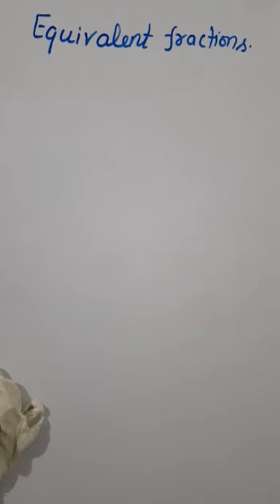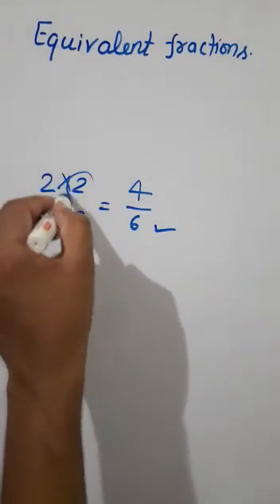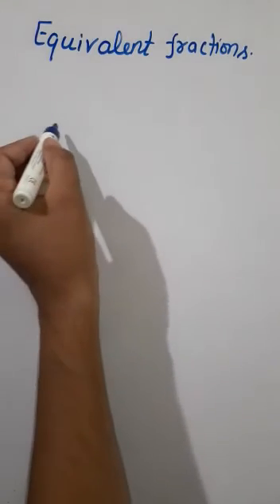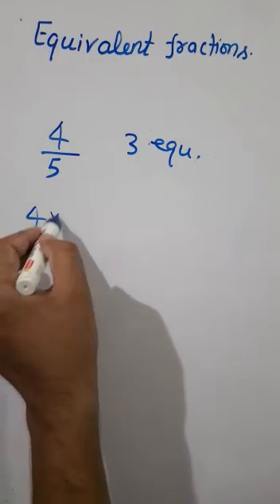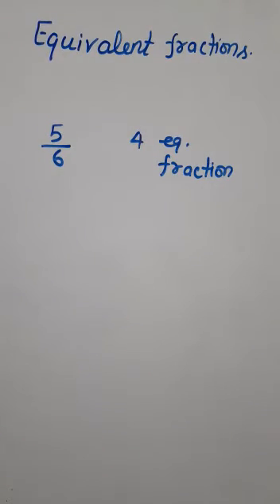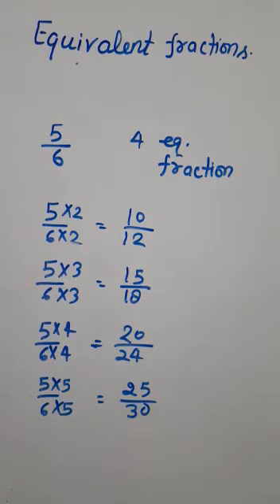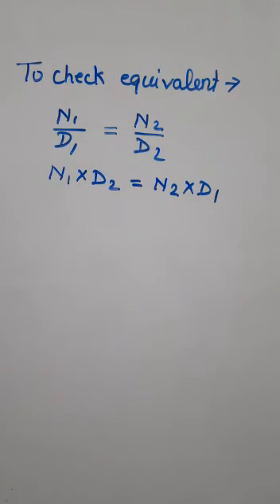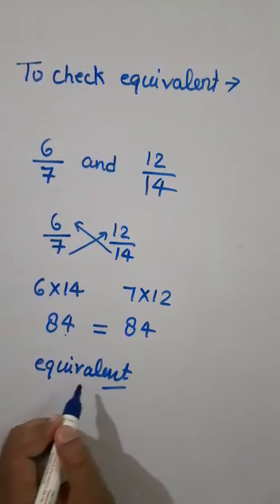introduction of equivalent fractions